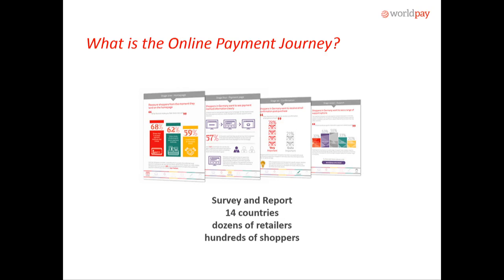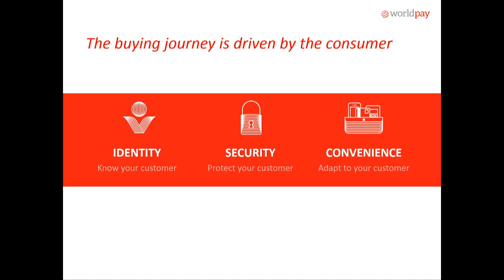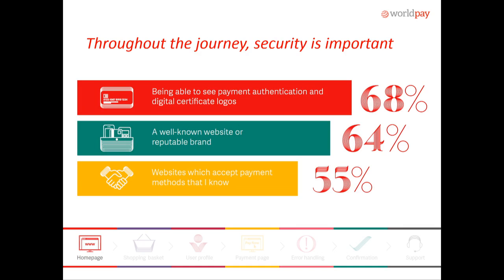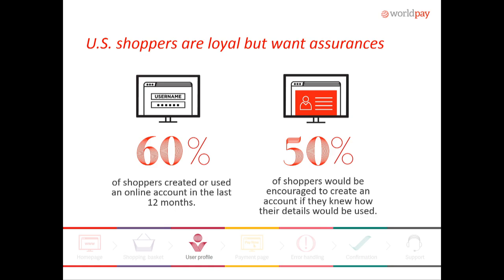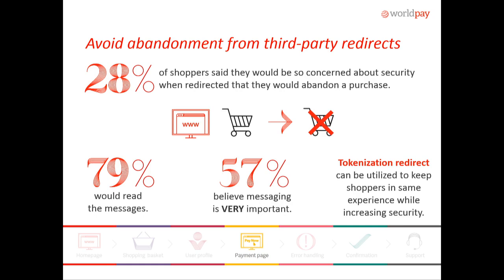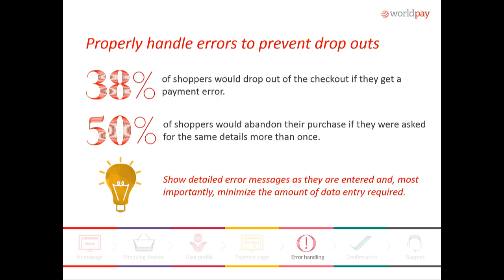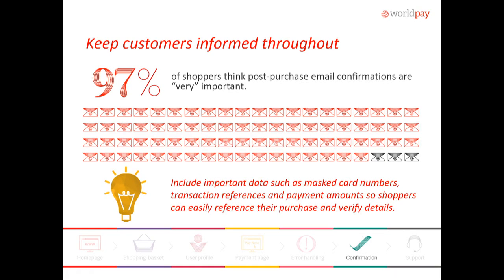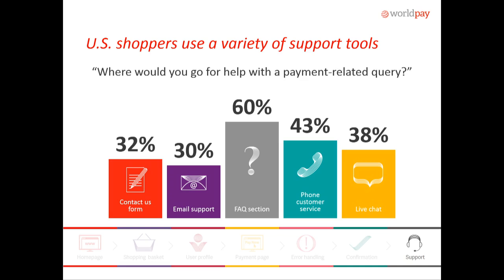FinDEVr SV 2016 / Worldpay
Worldpay demoed at FinDEVr Silicon Valley in 2016.

Worldpay is a leading payments company with global reach. We provide an extensive range of technology-led payment products and services to over 400,000 customers, enabling their businesses to grow and prosper. We manage the increasing complexity of the payments landscape for our customers, allowing them to accept the widest range of payment types around the world. Using our network and technology, we are able to process payments from geographies covering 99% of global GDP, across 146 countries and 126 currencies. We help our customers to accept more than 300 different payment types.